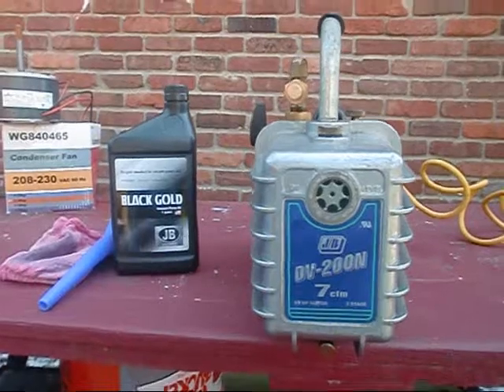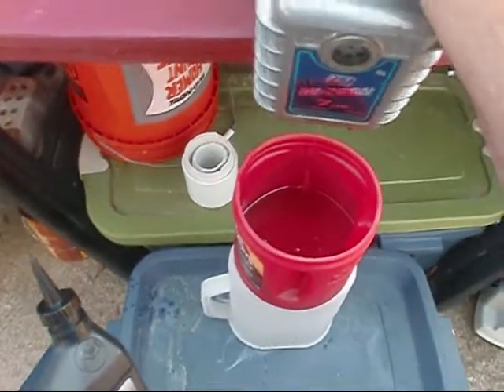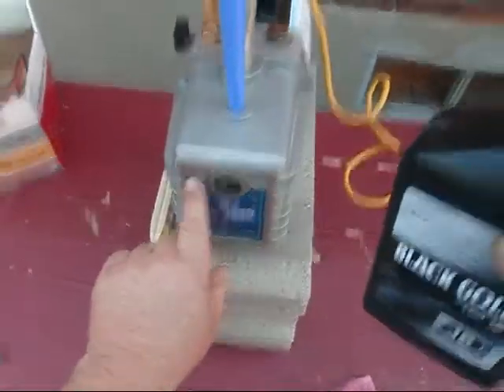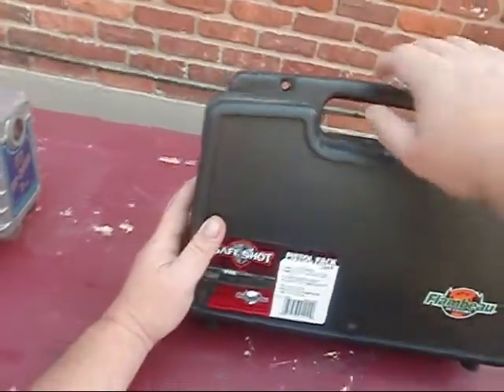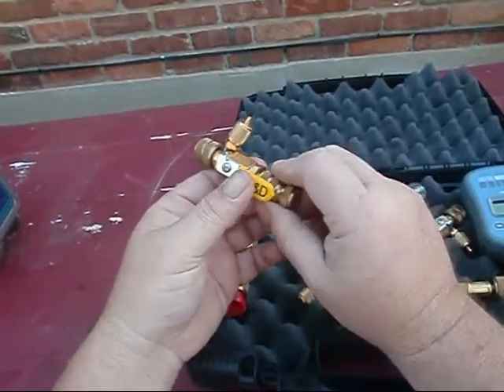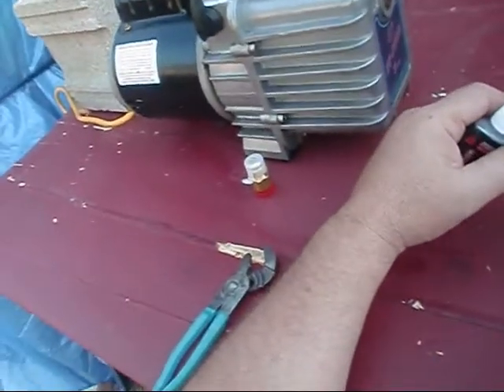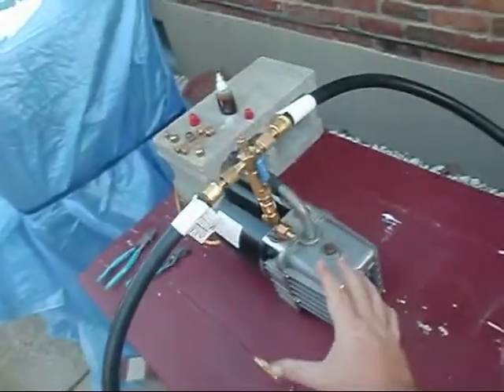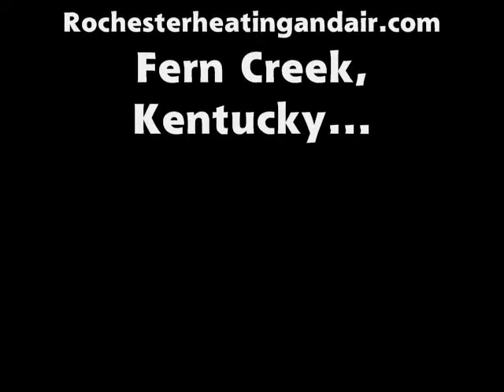HVAC Vacuum Tools and Procedures | Rochester Heating & Air Repair in Louisville Kentucky